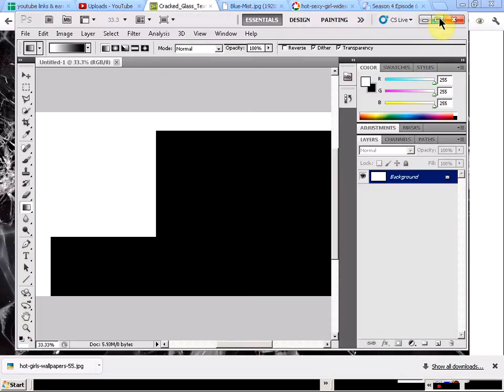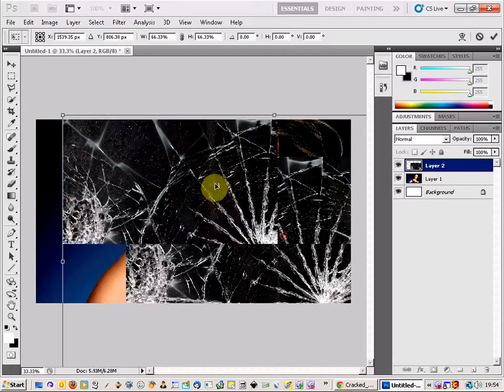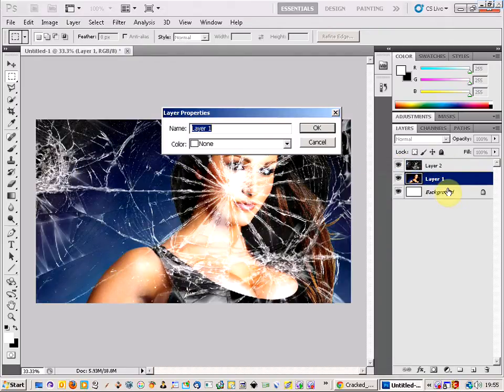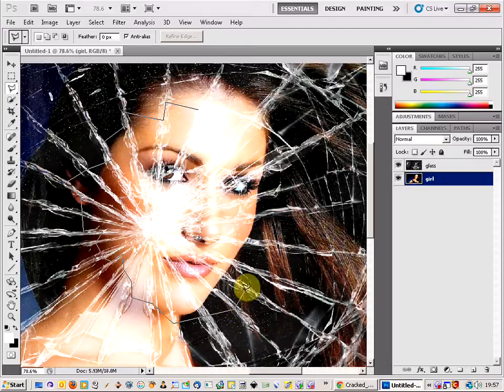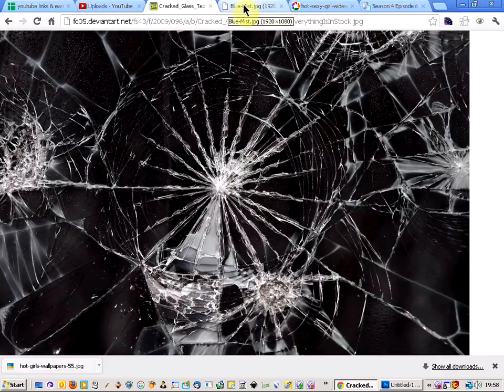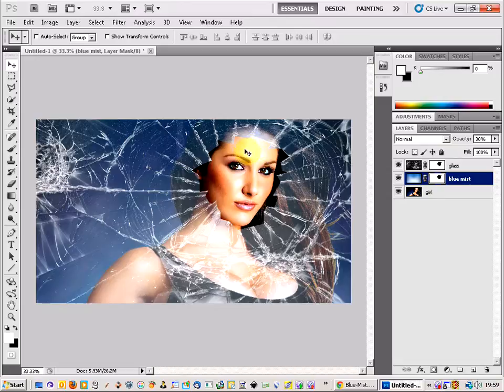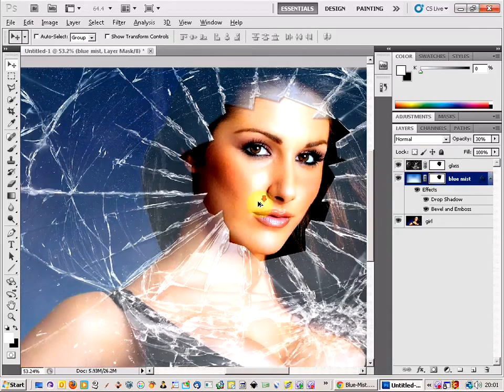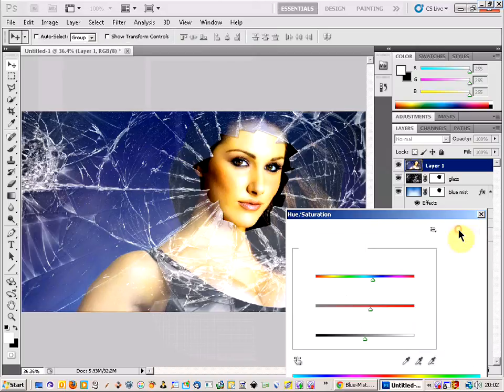Photoshop Tutorial broken glass window effect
how to create a broken glass window effect around a hot girl